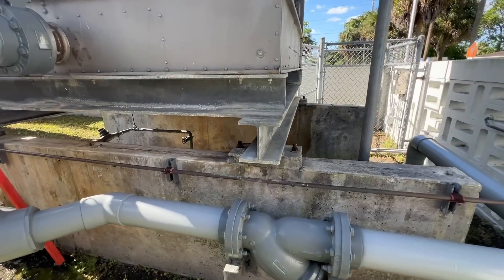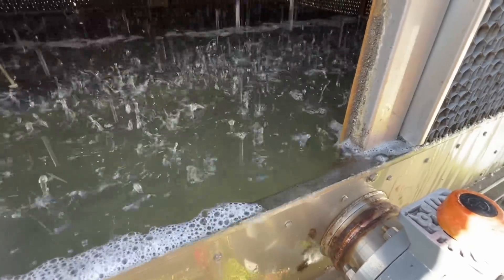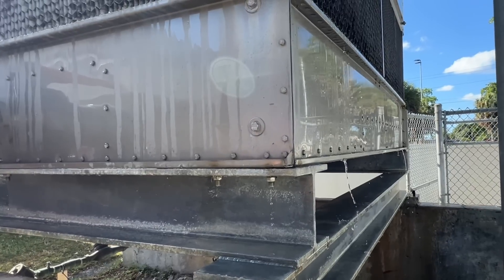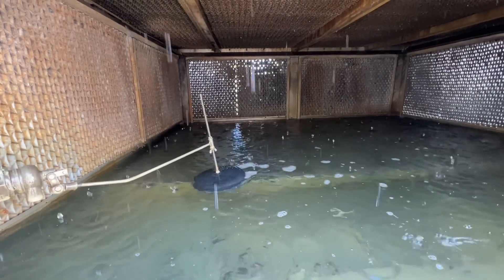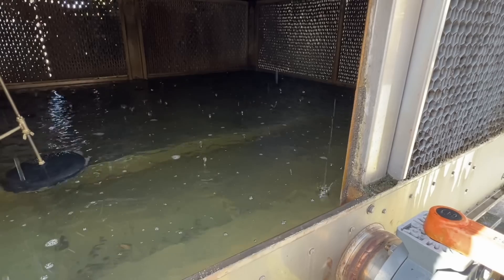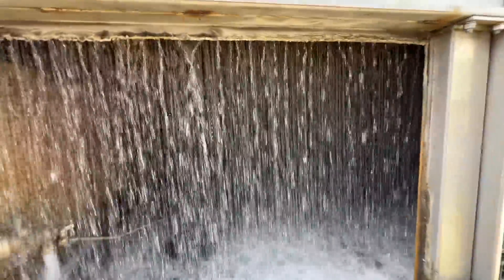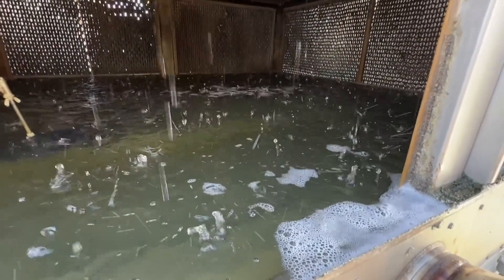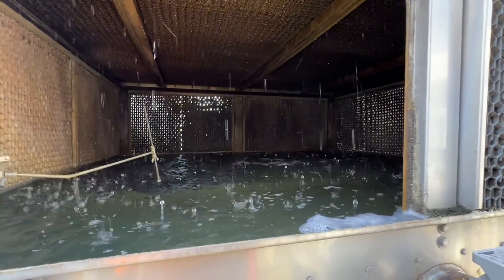Cooling Tower Overflowing Follow Up Work Order | I Should’ve Check This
Going back to figure out cooling tower 1 water overflowing during shutdown